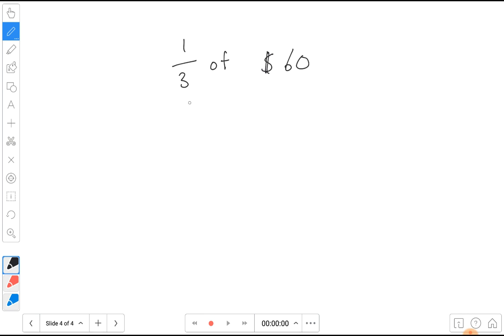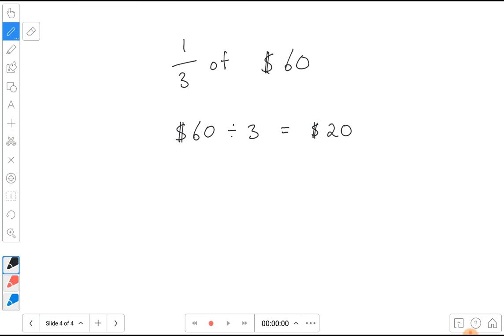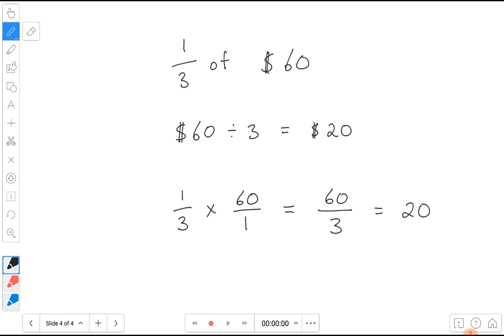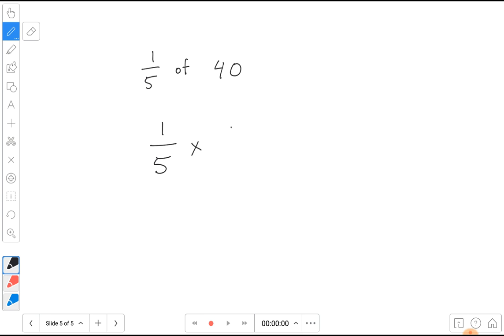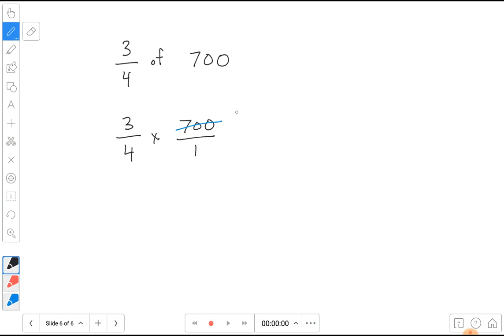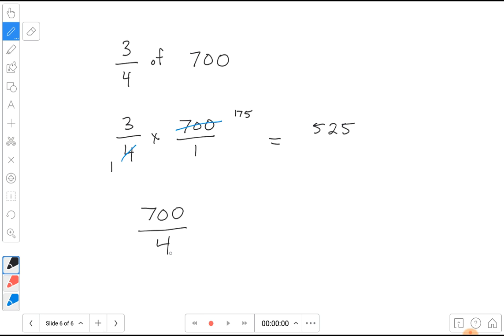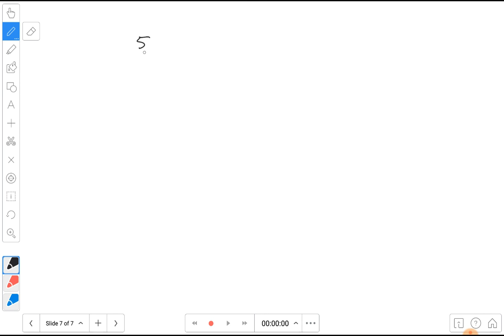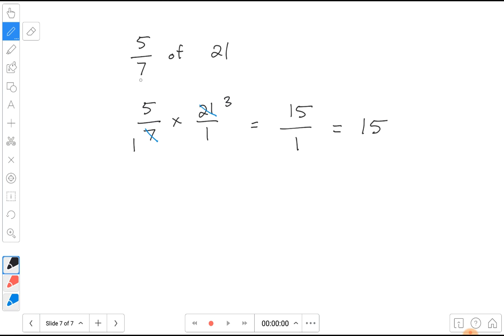Fractions of Quantities